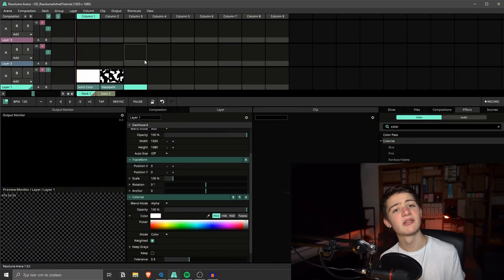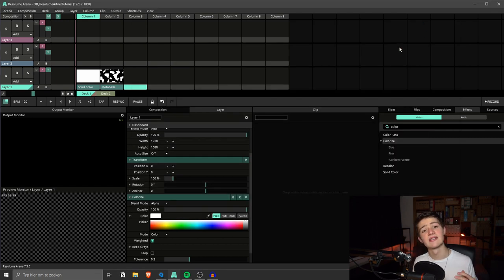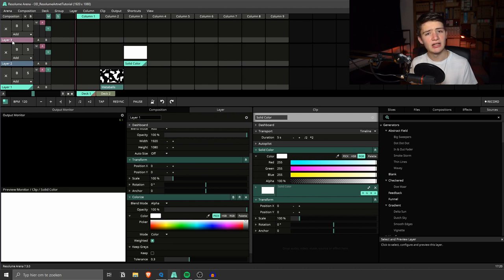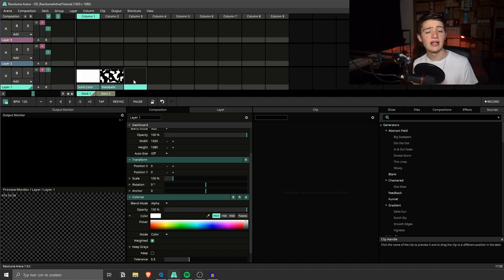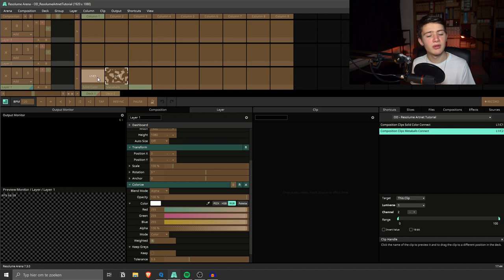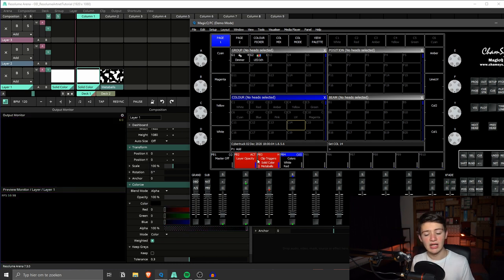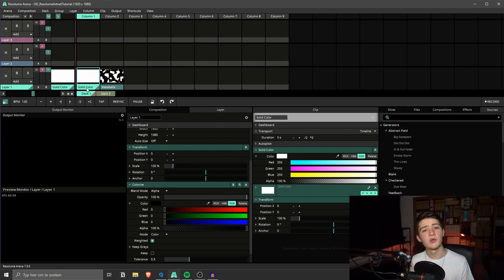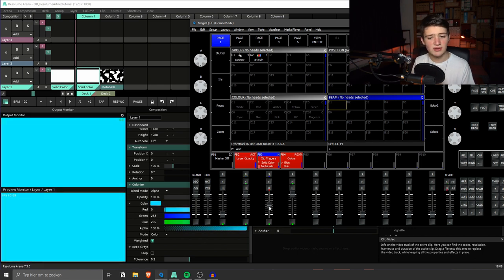Control Resolume Arena with your lighting desk! | Resolume Shortcuts & DMX Explained +MagicQ Example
In this Resolume Arena tutorial I explain how shortcuts work and how to control Arena with DMX. I will show you the setup process, shortcut mapping and I will also show you how to map a basic composition with clip triggers, opacity faders and RGB pixels, both in Arena and in ChamSys MagicQ.